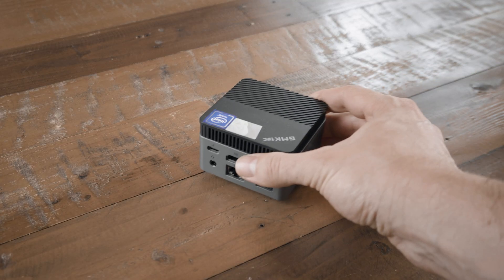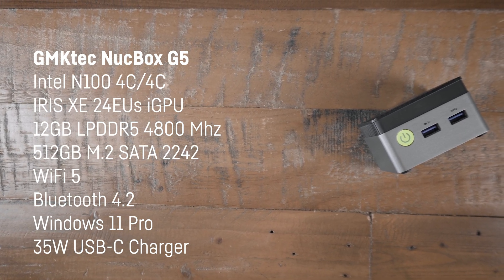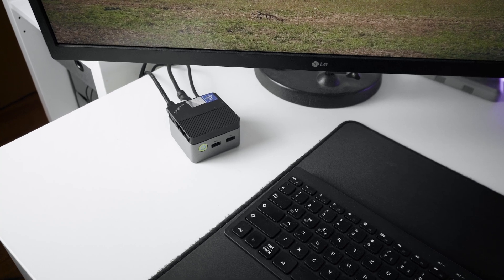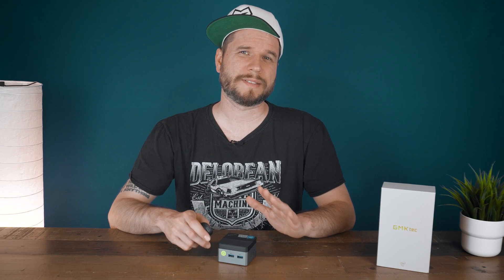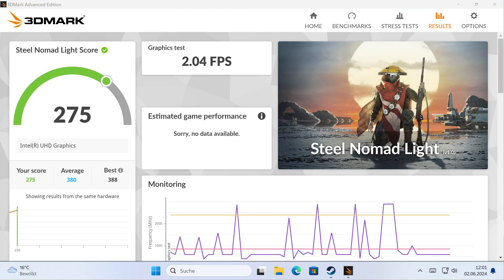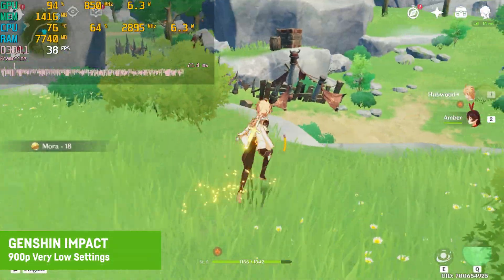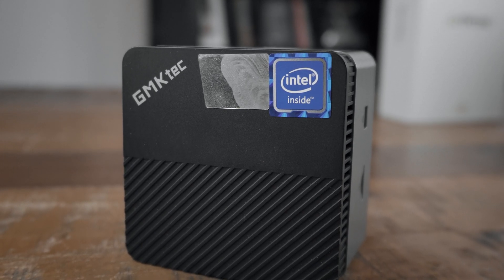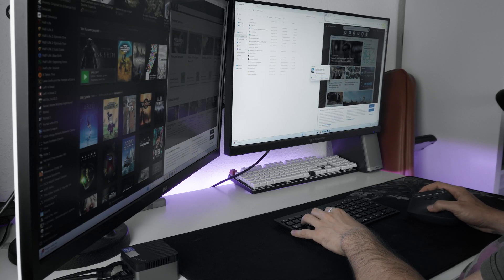A Tiny, Cheap and Versatile Mini-PC! GMKtec NucBox G5 Review with Intel N97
The Super Small and cheap Mini PC by GMKtec can do more than you might think.
Starting at only 159$.

G5 12GB + 256GB:

G5 12+512:

GMKtec NucBox G5
Intel N97 @12W & Iris XE 24EUs
12GB DDR5 4800 Mhz
512GB SATA M.2 SSD (upgradable to 2TB)
Windows 11 Pro
Wifi 5
Bluetooth 4.2

00:00 Intro
00:49 Specs
01:41 Ports
02:42 Fan Noise
03:35 Performance
05:20 Gaming Benchmarks
08:08 Fixing the Thermal Throttling